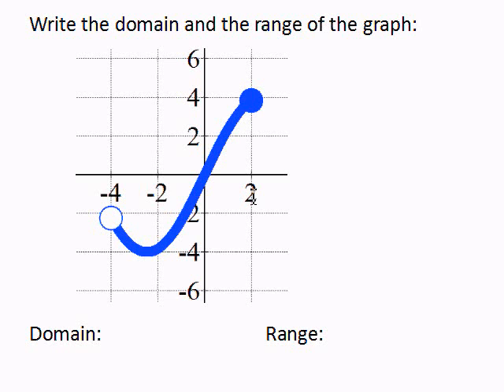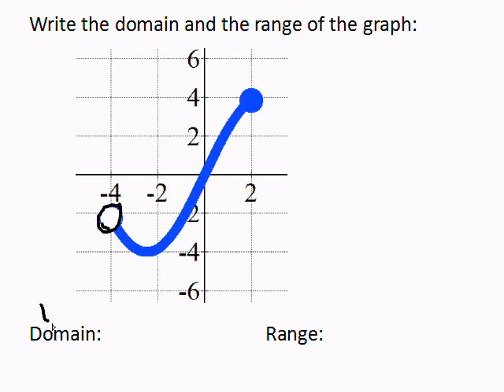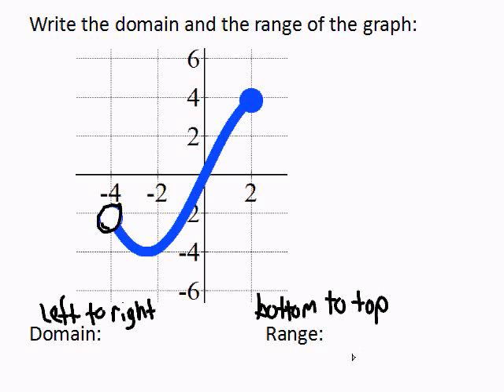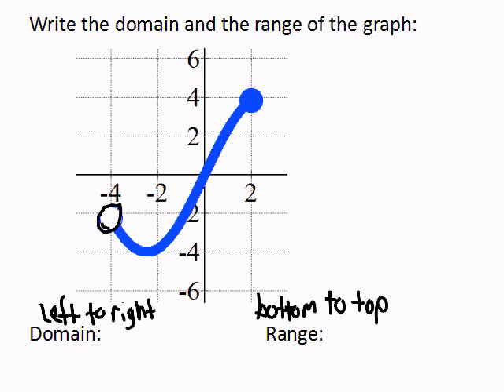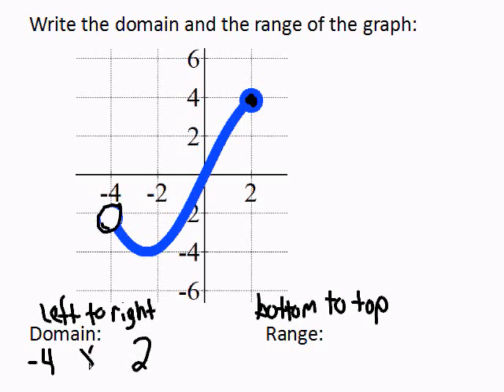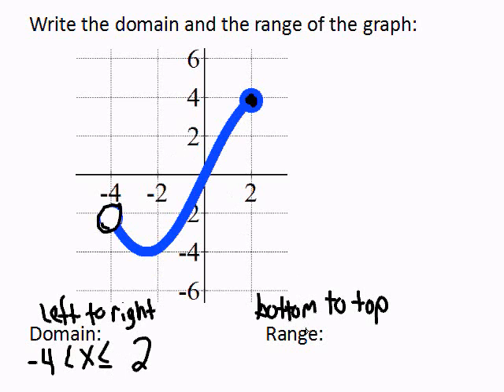A2B Domain and Range from a Graph Part 2